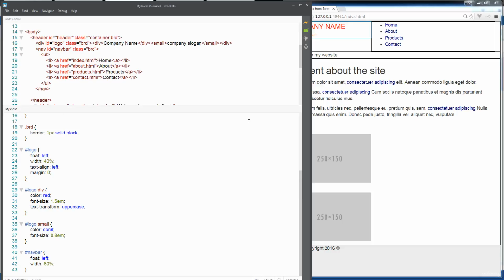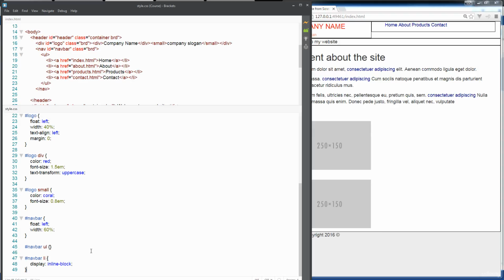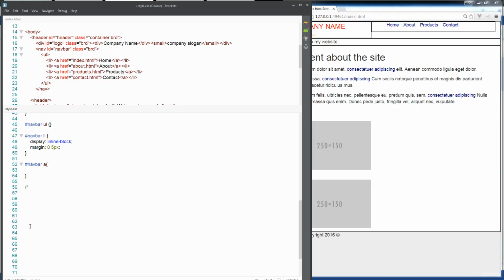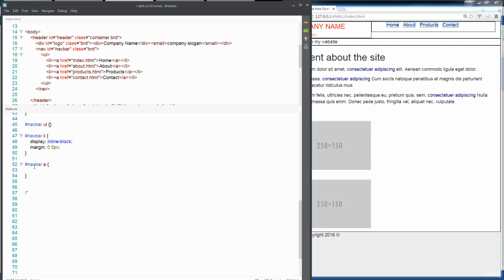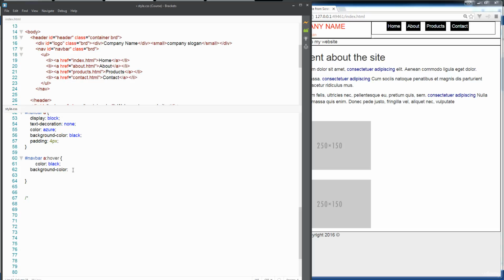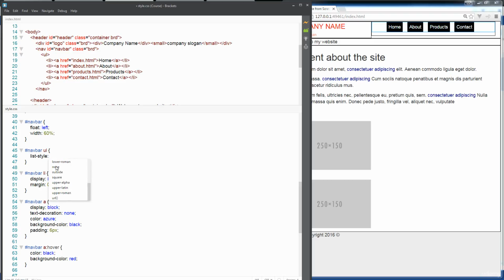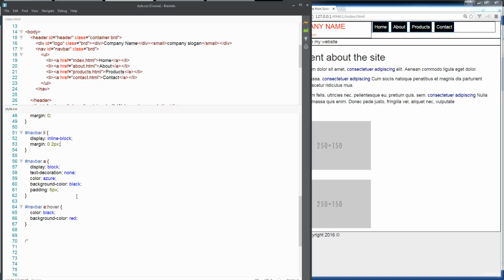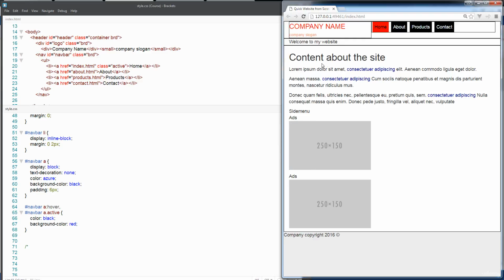How to create a navigation bar with active element to Website